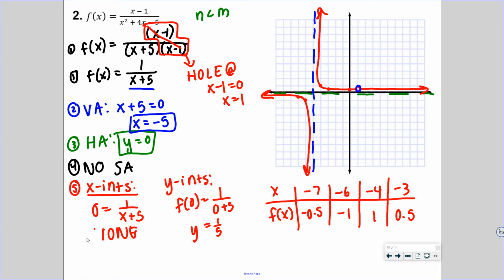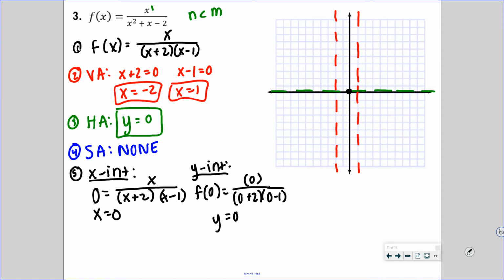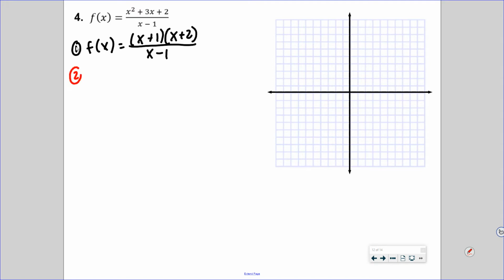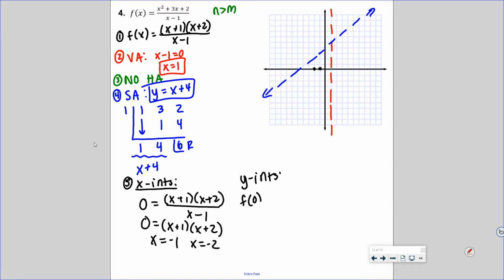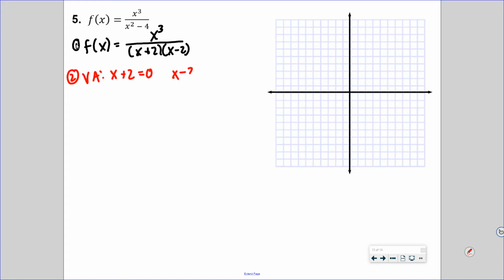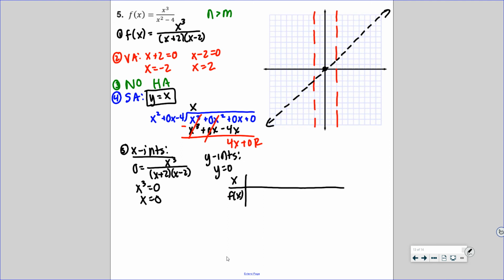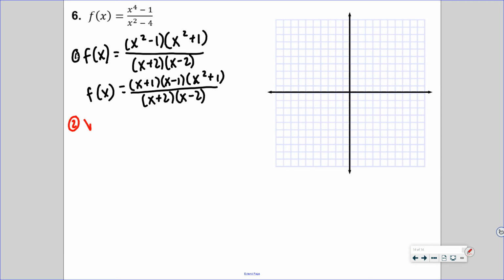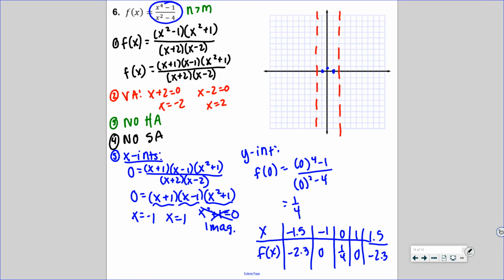Lesson 2.6 Day 2 (10/21) - Pre Calc